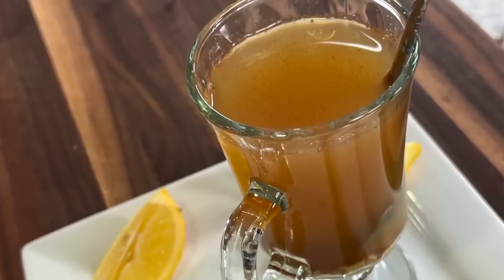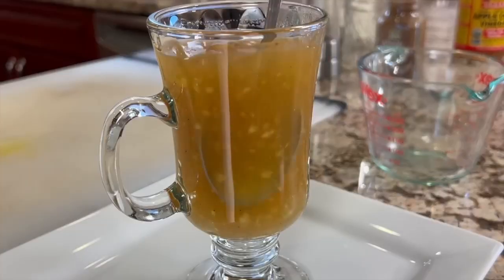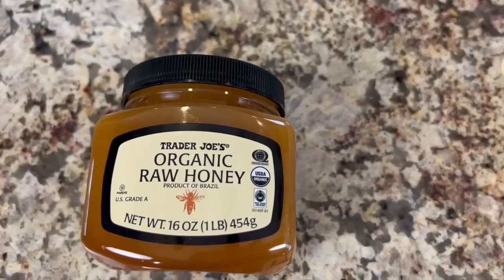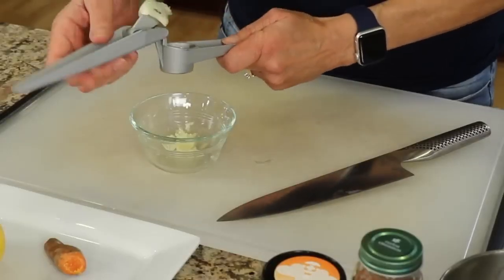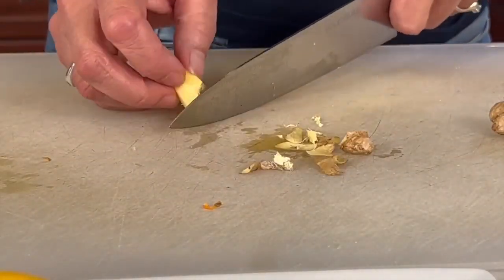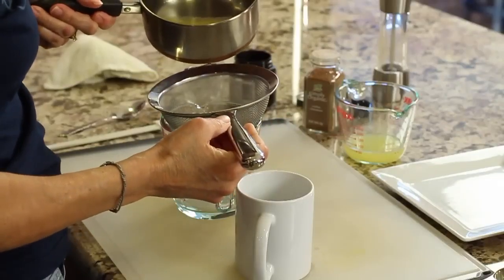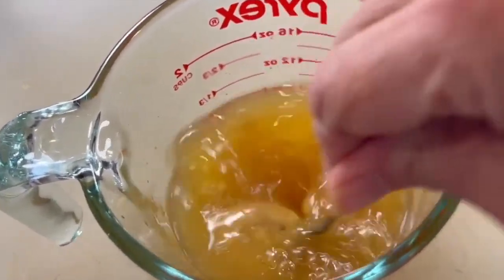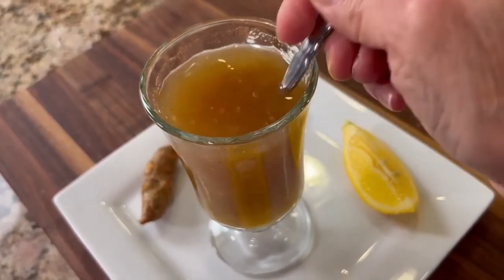Effective Home Remedy to Beat the Common Cold | Natural Remedies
Tell us what you think about these remedies in the comment section.
Tell us what remedy you want us to upload for future videos.